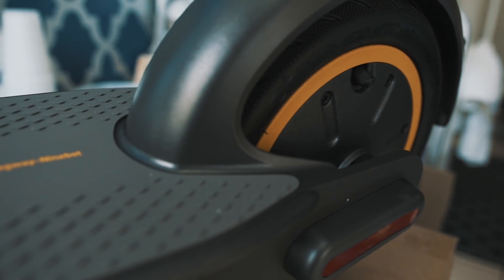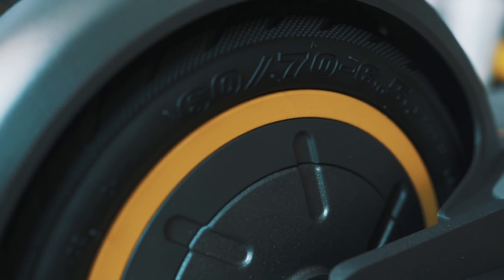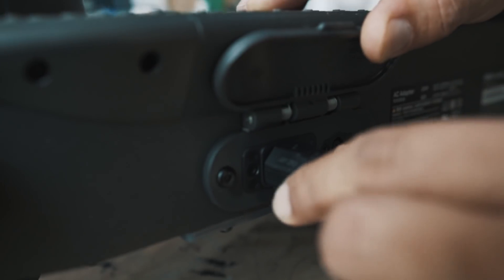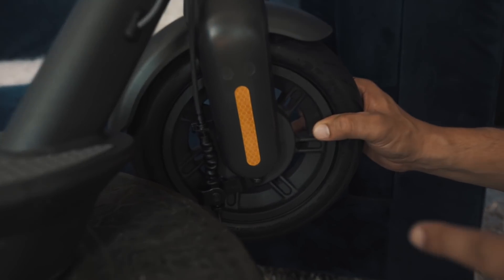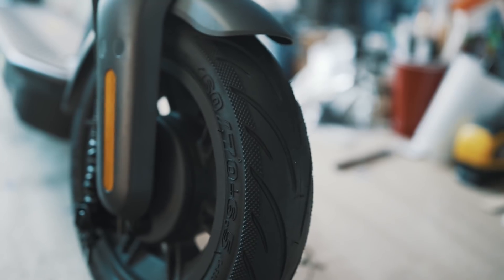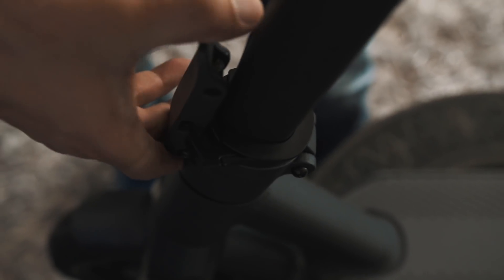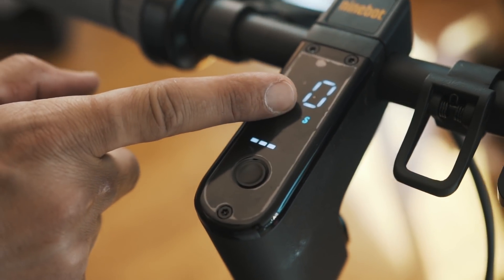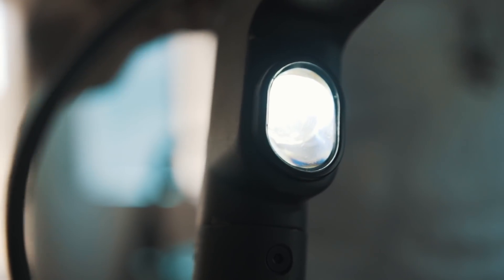Meet the NEW Segway Ninebot MAX Scooter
First look and preview of the all new Segway Ninebot Max
MAX Range: 40.4 Miles
MAX Power: 350 W-700 W propulsion
MAX Speed: 15.5mph
MAX Comfort: 10 inch Pneumatic Tires
MAX Payload: 220 lbs (100 kg)
MAX Climb: 15° climbing angle
MAX Portability: Built-in charger & one-step folding